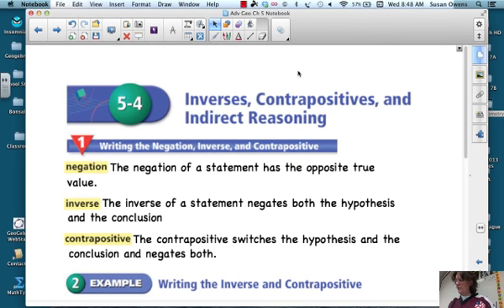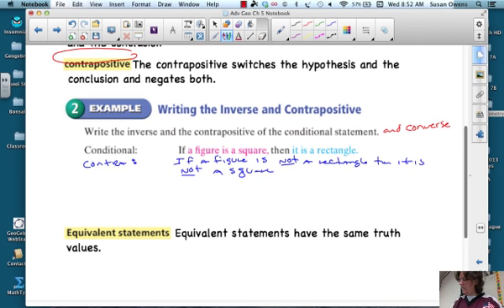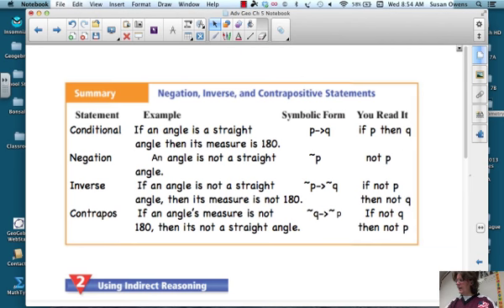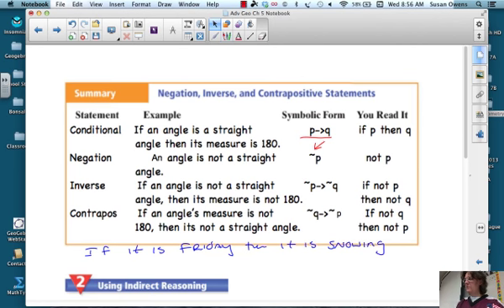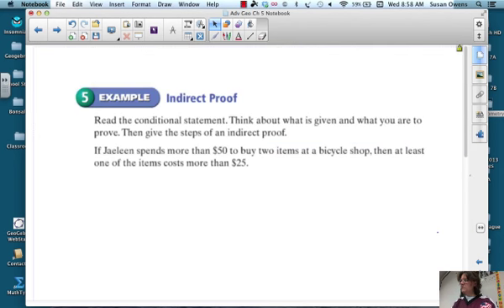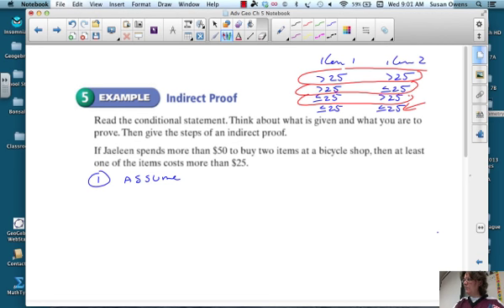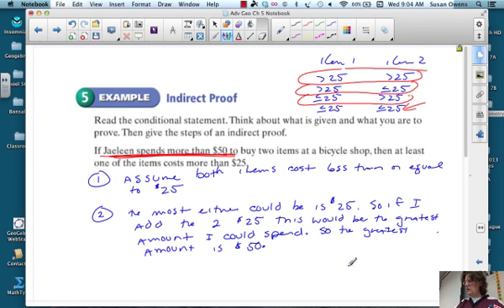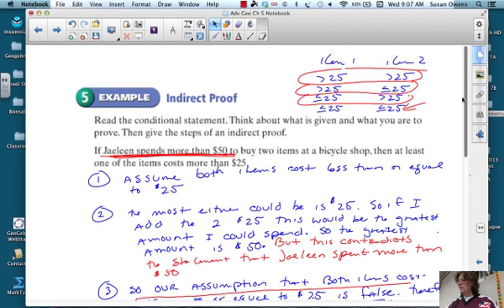Sec 5.4 Video.mp4